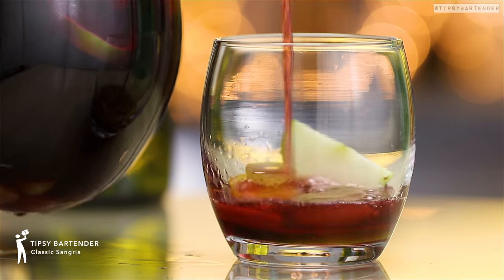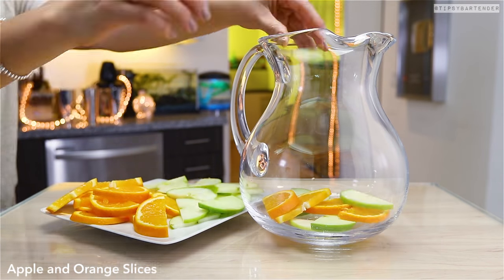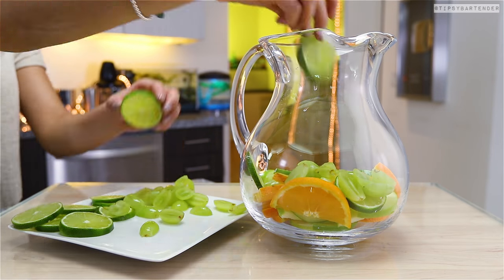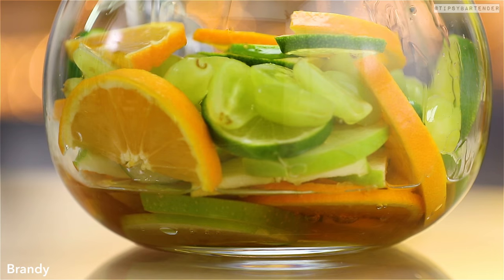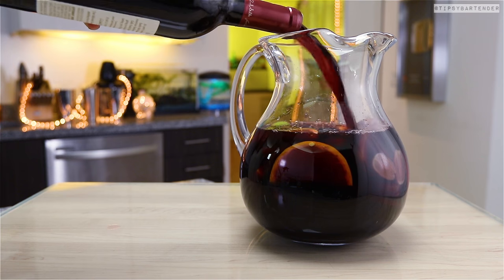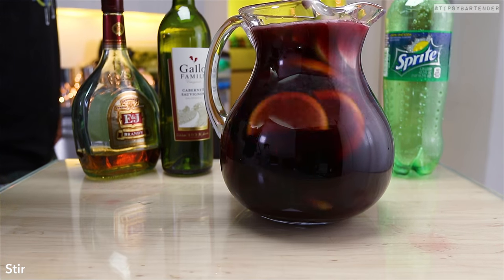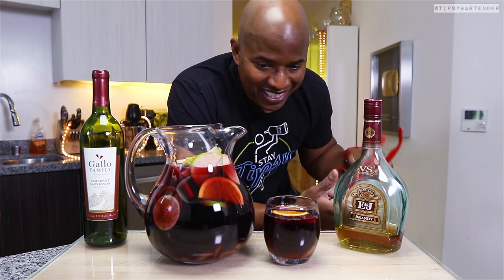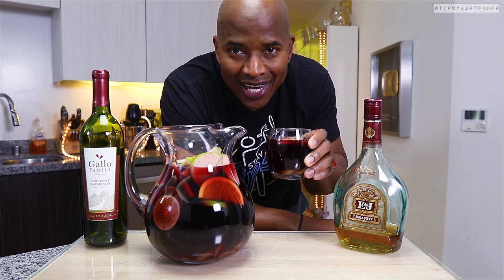Classic Sangria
Here's the recipe:

750ml Dry Red Wine
2 oz. (60ml) Brandy
Lemon Lime Soda
Orange Slices (Halved)
Lime Wheels
Green Apple Slices
Green Grapes (Halved)

PREPARATION
1. Add fruit to base of pitcher. Pour over brandy and dry red wine.
2. Top with lemon lime soda and stir. Enjoy responsibly!

Send us booze:

Tipsy Bartender
3183 Wilshire Blvd